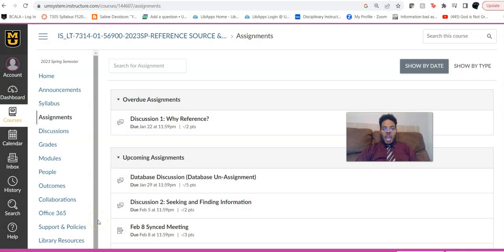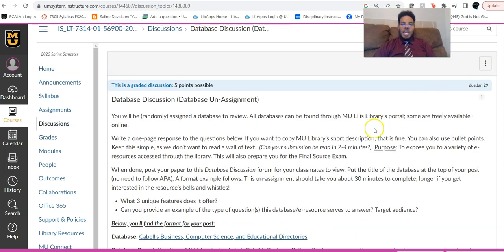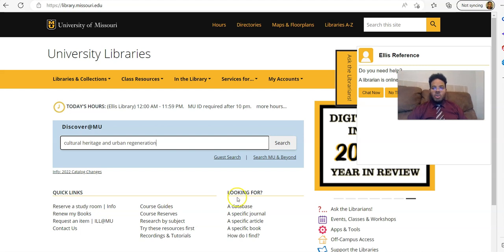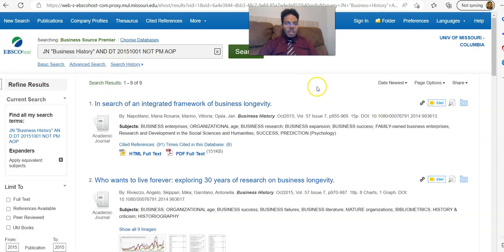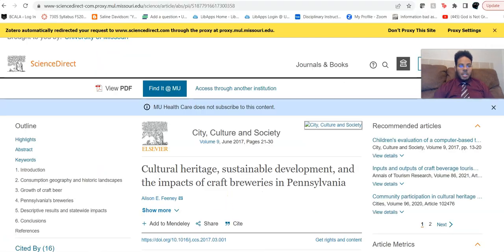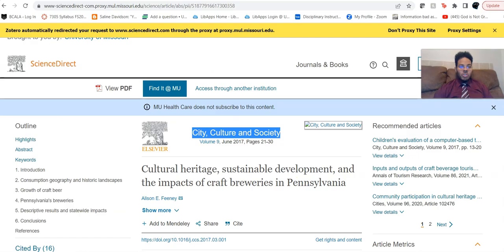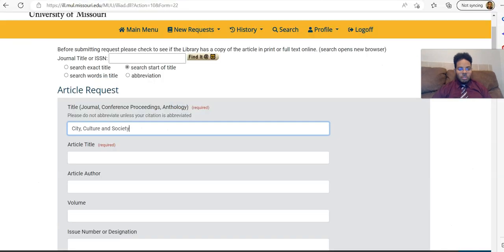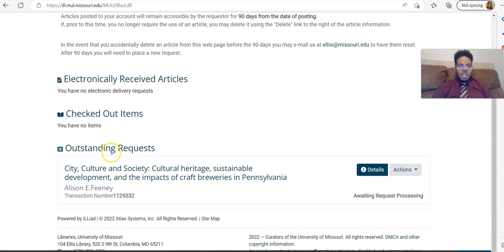Week 2 7314 spring 2023